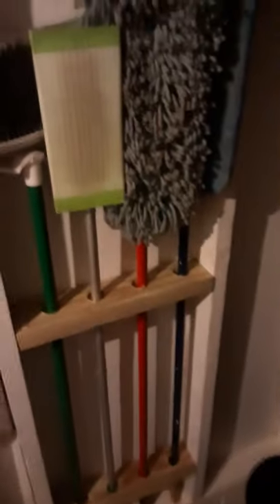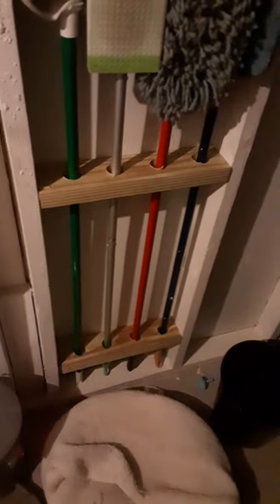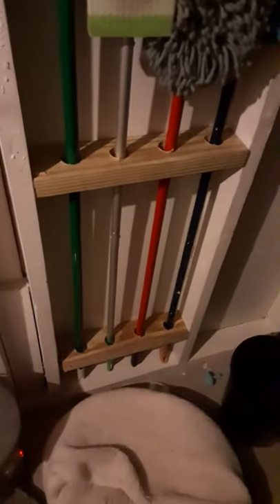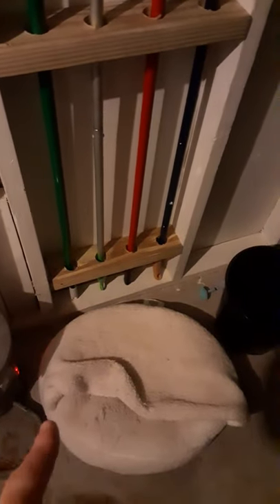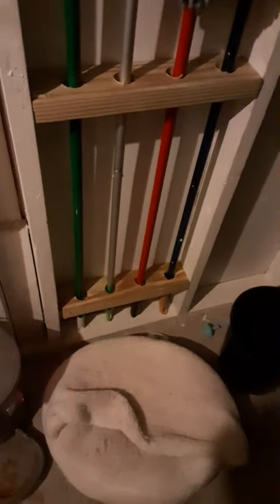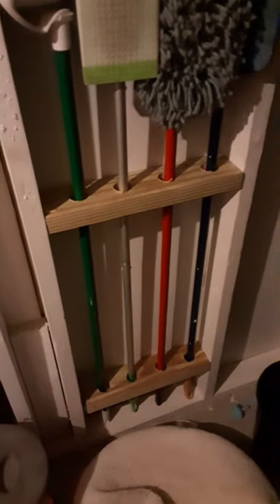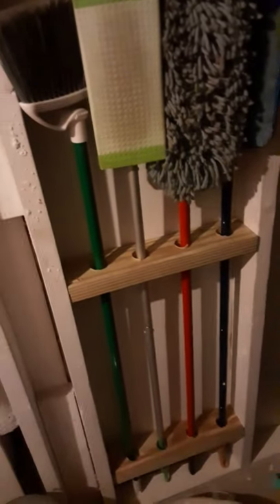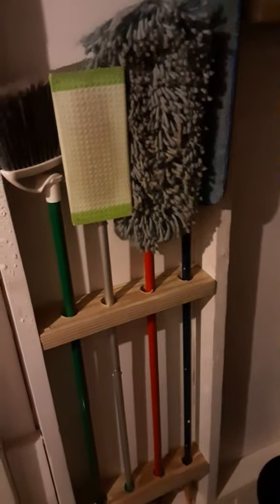DIY Broom storage